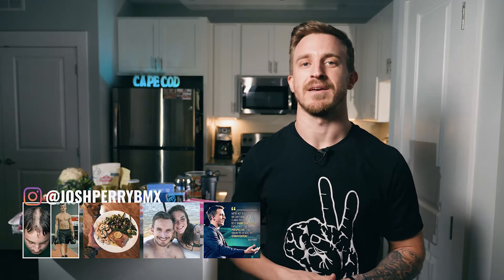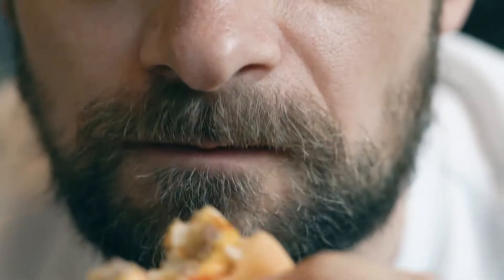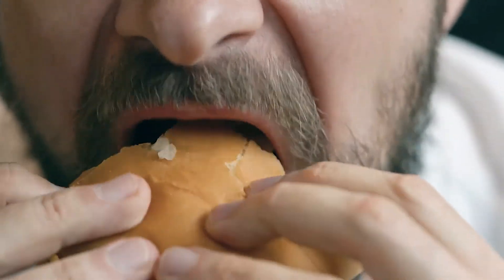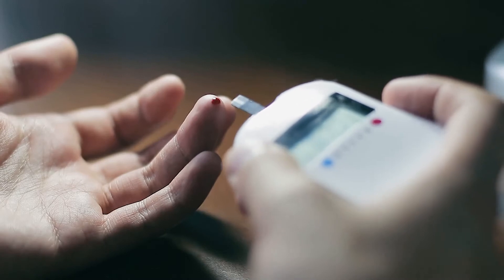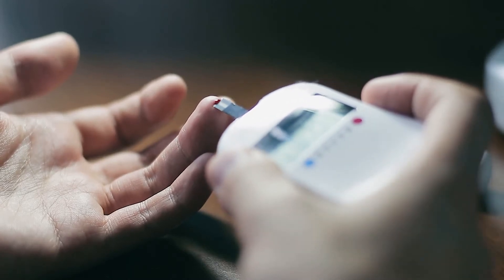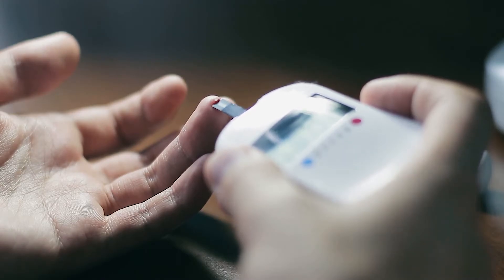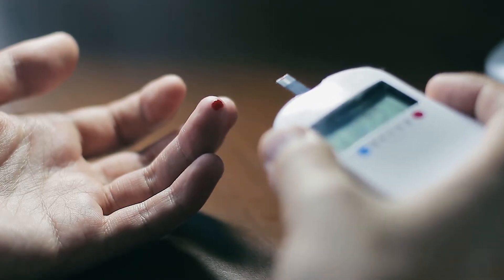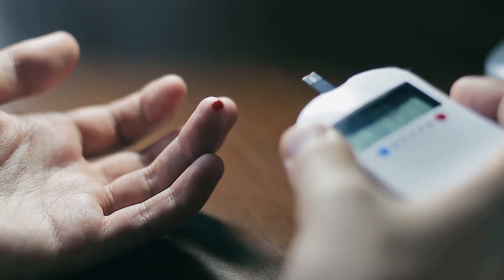Step 3 to RESET Your Metabolism to Burn Fat (Reduce Glycogen)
Step three to reset your metabolism to burn fat for fuel is to deplete your glycogen (stored glucose) stores.

Once glycogen levels are chronically lowered, the body can then turn to it's fat stores (and dietary fat) to metabolize for fuel. When this begins to occur, ketones begin to accumulate in the blood stream, which is a metabolic state known as ketosis.

Ketosis brings upon many health benefits, especially for the brain.

This is the third of four steps to reset your metabolism away from sugar dependency to fat burning from a more in-depth video explaining all 4 steps and why burning fat for fuel can be profoundly beneficial for the brain.

If you missed that video, use this link to review the full breakdown!

 3 ways I’m here to help you unlock your highest potential:

1️⃣ Newsletter: Want tips to elevate your performance? Comment  “Newsletter.”
2️⃣ Performance Audit: Ready to uncover what’s holding you back? Comment “Audit.”
3️⃣ 1:1 Coaching: Interested in a personalized plan for you or your team? Comment “Coaching.”